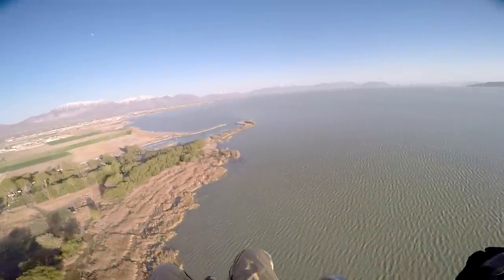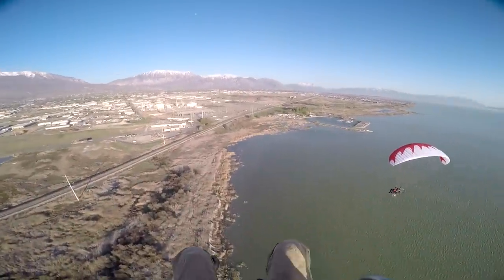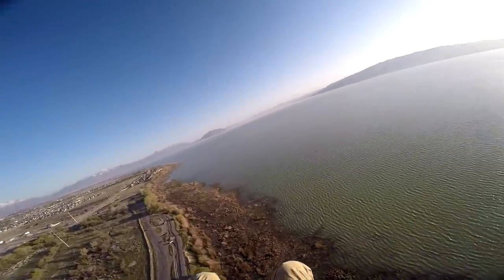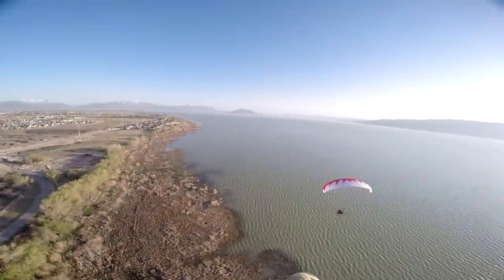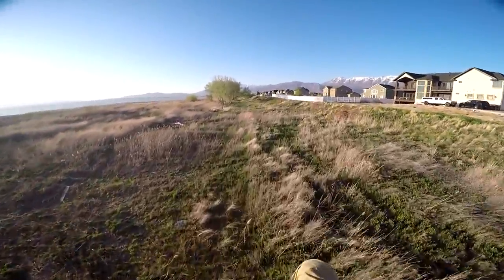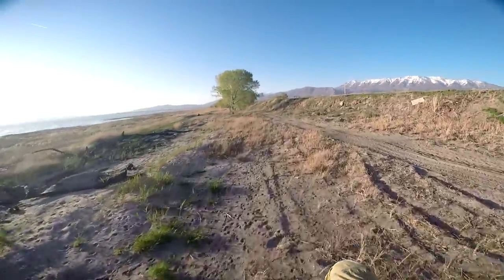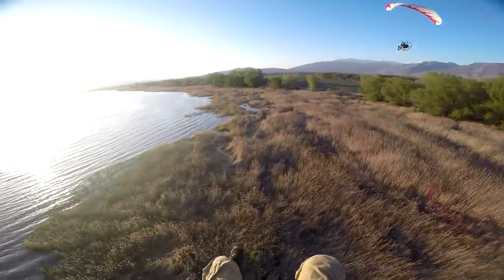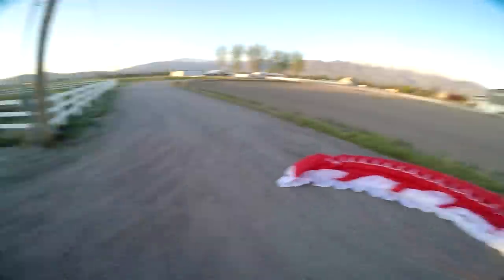Can A Paramotor Fly In ROTOR??!!!! Powered Paragliding Extreme World's Best and Safest Gear!!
Paramotor ROTOR flying powered paragliding extreme safety and stability that come through SUPER training along with having the absolute best and safest paramotoring gear which is the Flat Top Ninja paramotor and the Dominator paraglider.  Many many people have crashed and been seriously injured or killed flying through rotor or mechanical turbulence.  With SUPER training and a Flat Top & Dominator though you can fly right through it like it's a total none issue.  Even little kids can fly right through it no problem.  The Dominator is the safest and most incredibly stable and collapse resistant paraglider you can buy right now and with SUPER skills it's collapse resistance jumps another 5000 fold.  Without SUPER training you are over 5000 times more likely to take a collapse as you simply don't have the skills or reflexes to properly control your glider.  It's really a very simple matter of you either have the skills or you don't.  Can you kite up a pole? Either you can or you can't and those who can't are missing the very same skill and reflexes it takes to help prevent a collapse or recover from one much much faster.  Watch in this video as not only the WPPGA Paramotor World Champion flies right through ROTOR over and over but also his 13 year old son who is a SUPER graduate.  Why is it they can fly right through the very same thing that has caused countless serious injuries & deaths and do with just effortlessly like it's a total non-issue? The very best skills and the very best gear that's how.

If you are going to fly paramotor it makes zero sense at all not to get SUPER training along with a Flat Top & Dominator so you also have the absolute best skills and safest gear working for your benefit and safety.